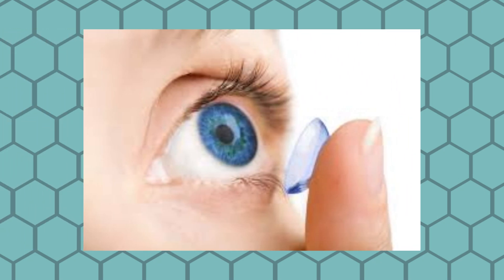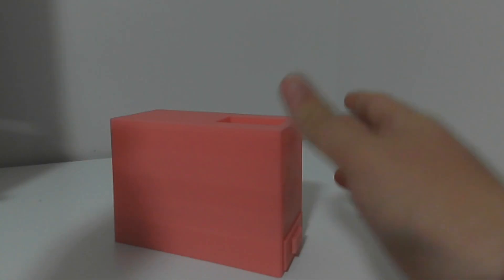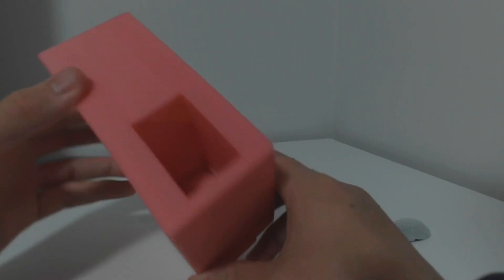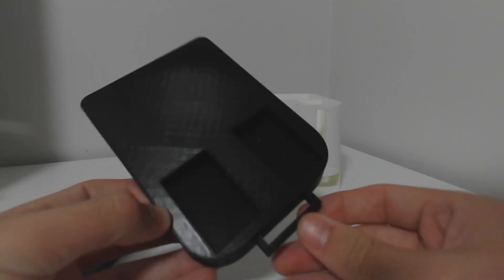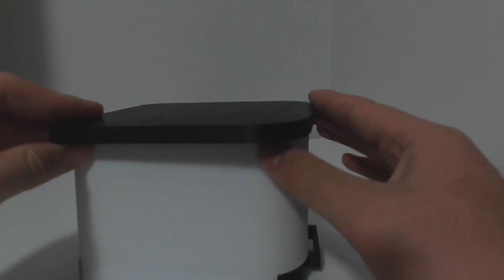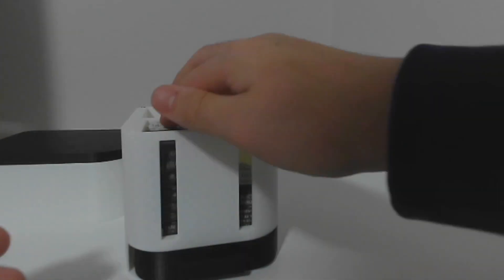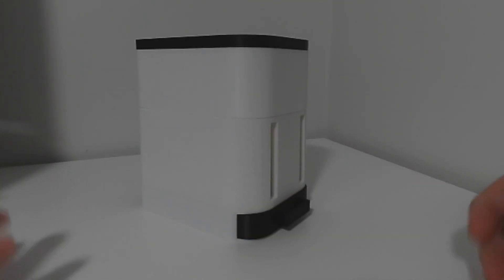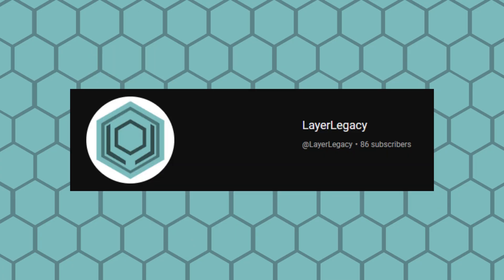I 3D Printed The Perfect Contact Lens Dispenser